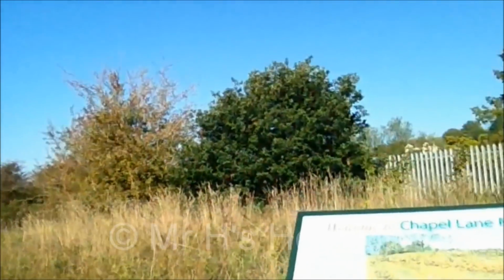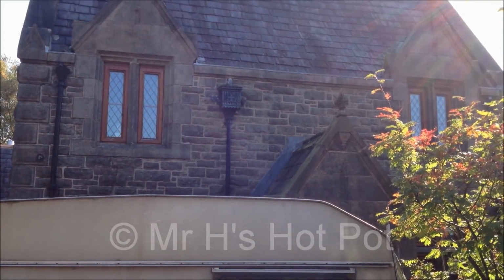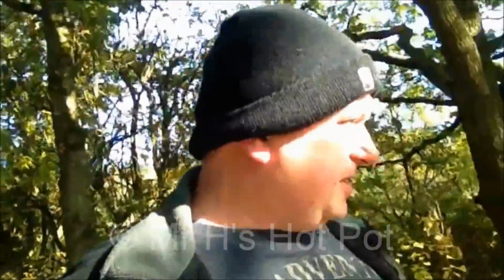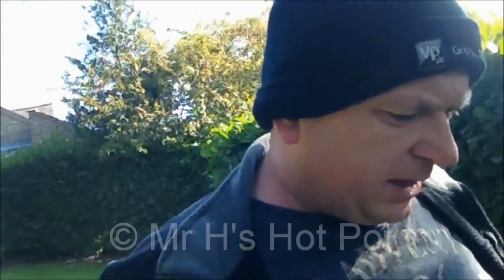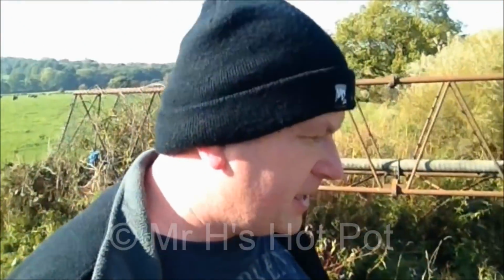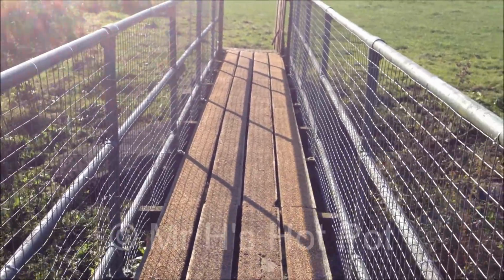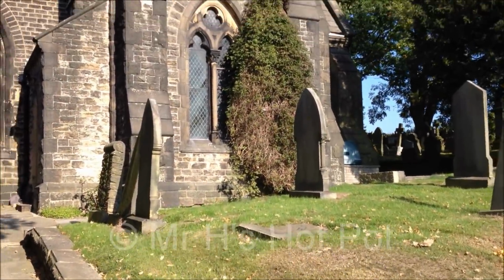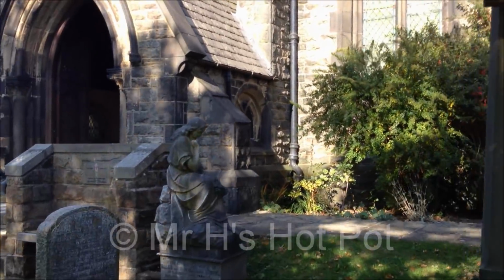October walk around Parbold, West Lancashire 10/10/18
Join Mr H for a mid October ramble around the outskirts of the village of Parbold, in West Lancashire where along the way he takes a little look at one of the last manned railway level crossings in the area and the site of a 15th century chapel that was demolished in the late 1880's.